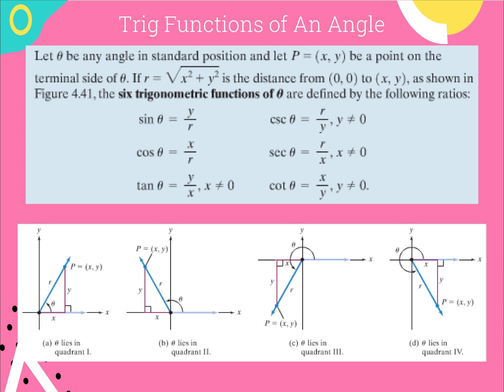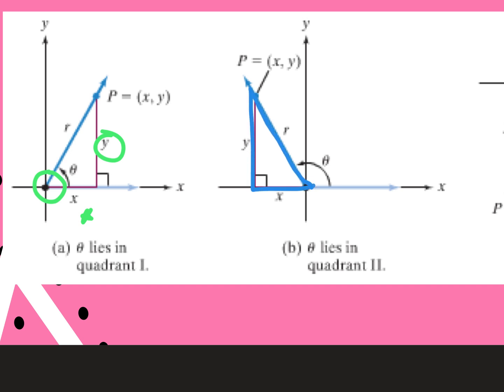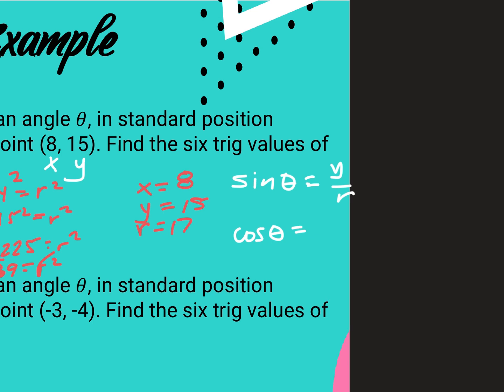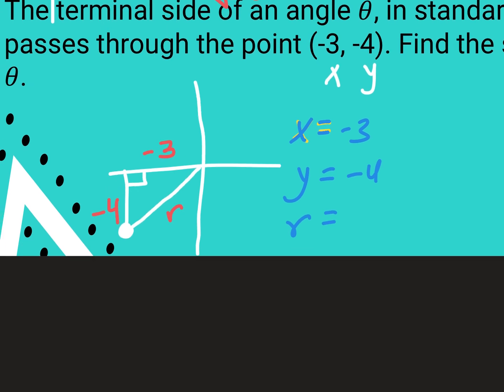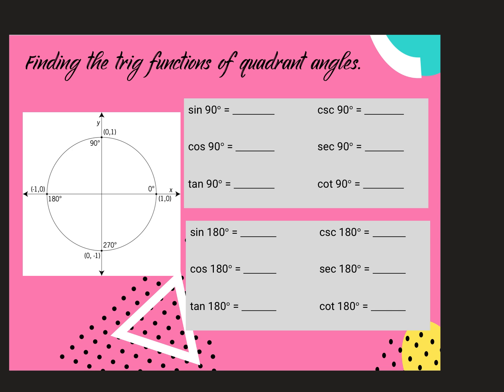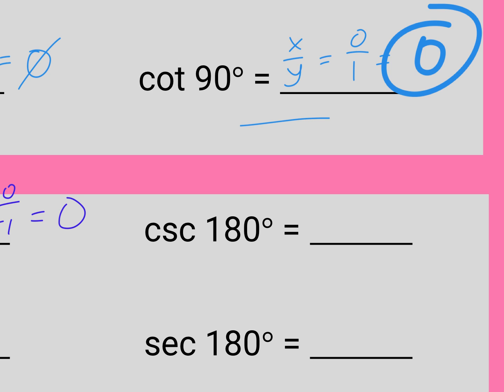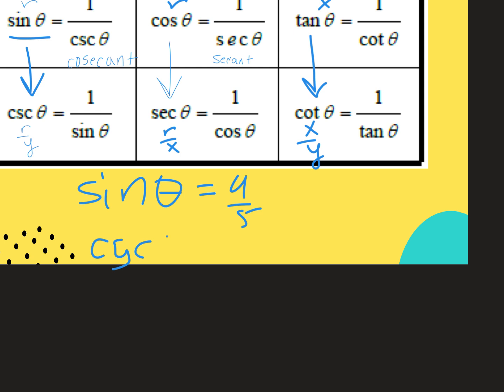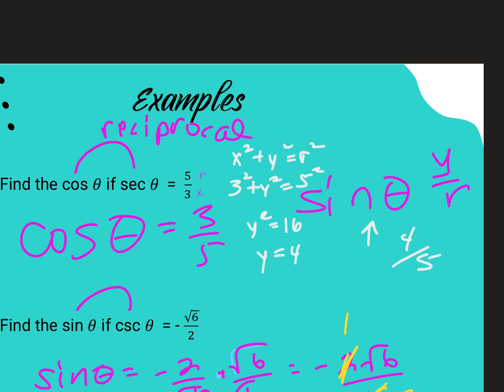03.05 Alg2H 5.2 Trig Functions Part 1